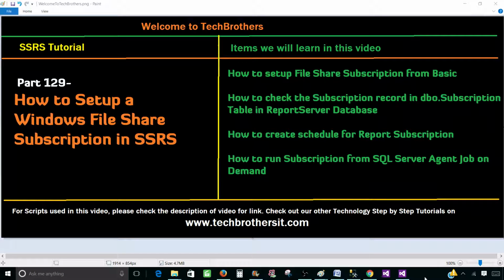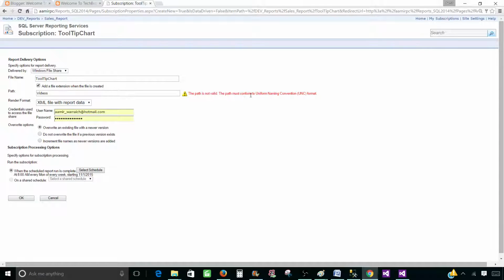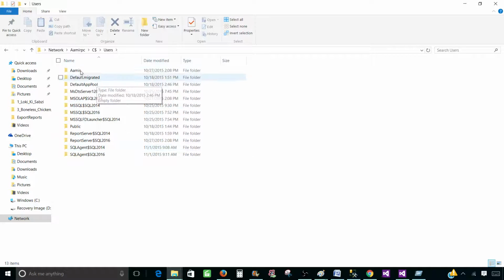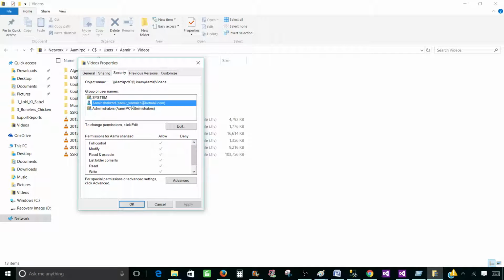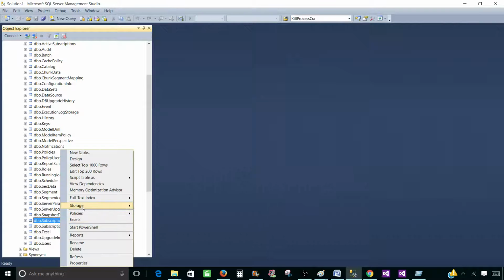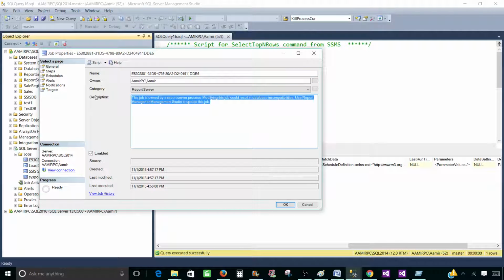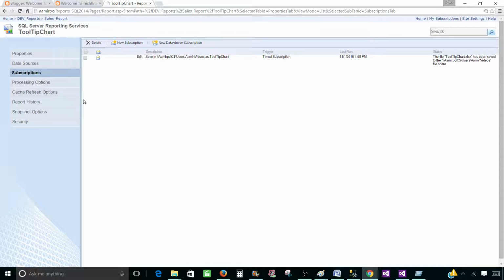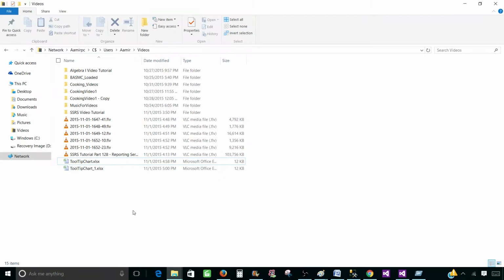SSRS Tutorial Part 129 -How to Setup a Windows File Share Subscription in SSRS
In this video of SSRS Tutorial, We will learn How to setup File Share Subscription in SSRS.

You will learn below items in this video

How to setup File Share Subscription from Basic
How to check the Subscription record in dbo.Subscription Table in ReportServer Database
How to create schedule for Report Subscription
How to run Subscription from SQL Server Agent Job on Demand

File Share Delivery in Reporting Services
How to Configure Report Subscriptions in SQL Reporting
Set-up a Windows File Share Subscription
Implementation of File Share Subscription for a Report